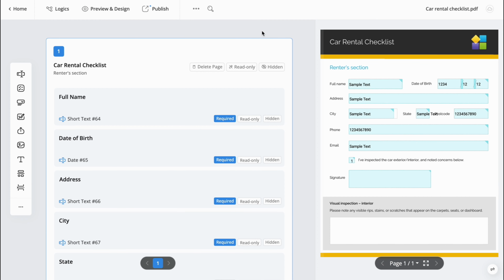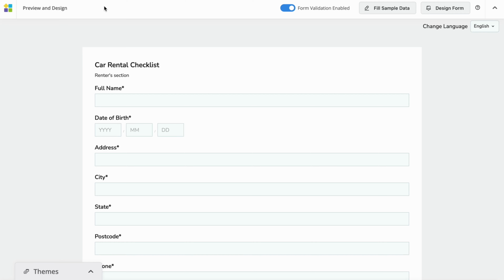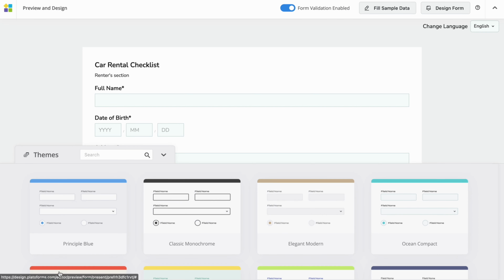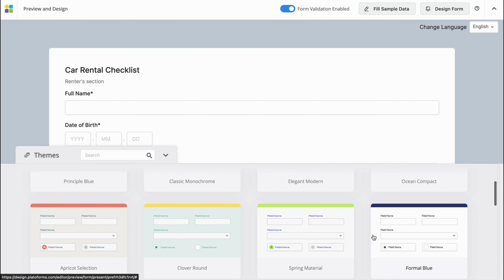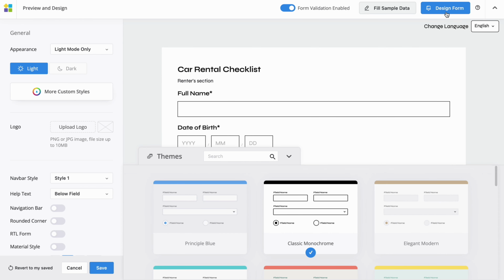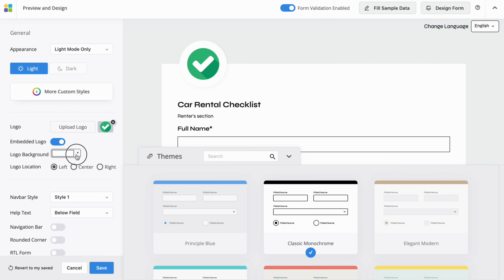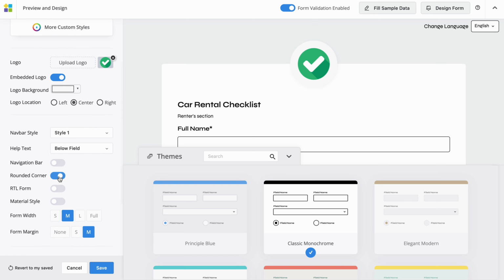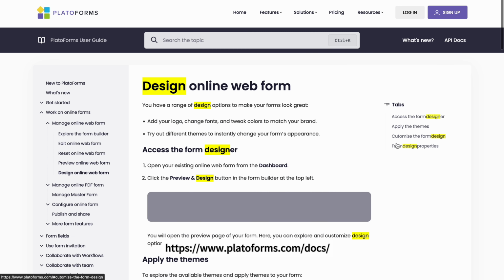Elevate Your Online Web Forms with Stunning Visuals | PlatoForms Video Tutorial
Dive into the realm of themes and customizable properties to create sleek, user-friendly online web forms.

Discover tips, tricks, and creative ideas to make your forms stand out and deliver an exceptional user experience. Don't miss out – watch now!

🚀 Key Takeaways:
0:00 - Introduction
0:12 - Apply Form-Matching Themes with a Single Click
0:25 - Explore Additional Design Choices